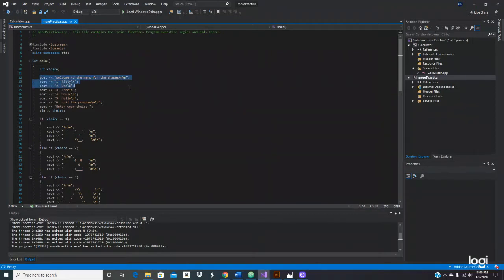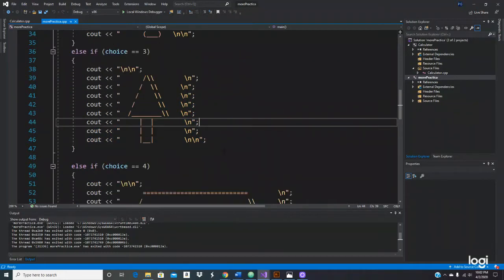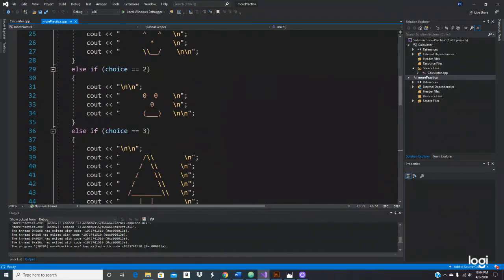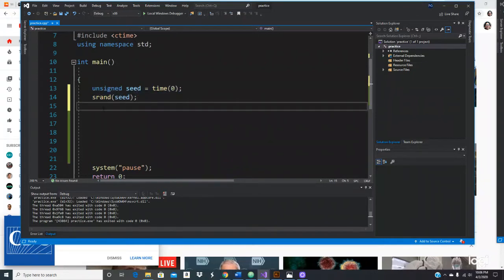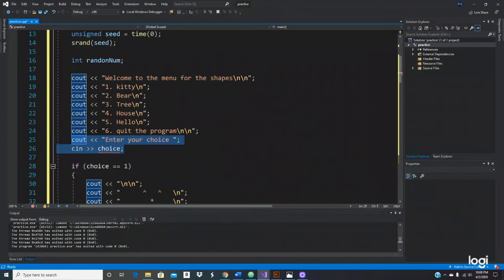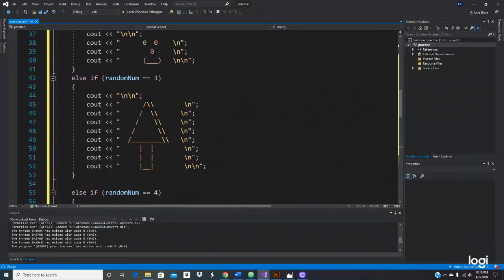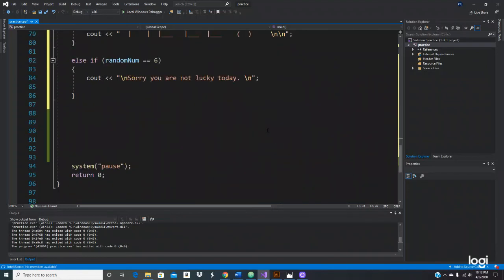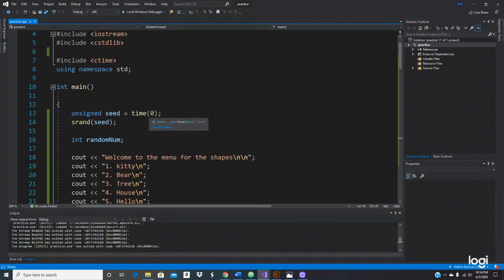C++ - Random Number Project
I turned this small if statement project and I did it to show randomly instead of asking for user input.